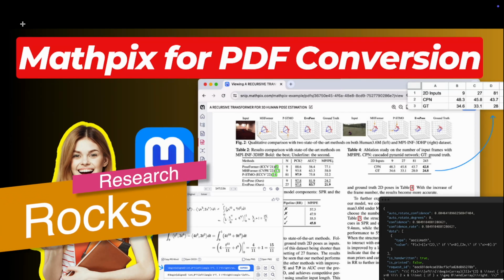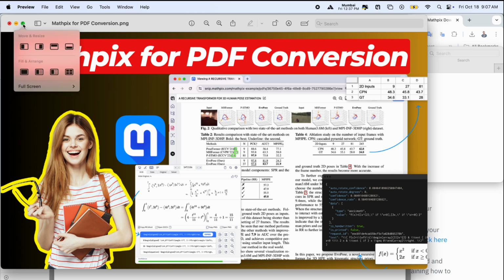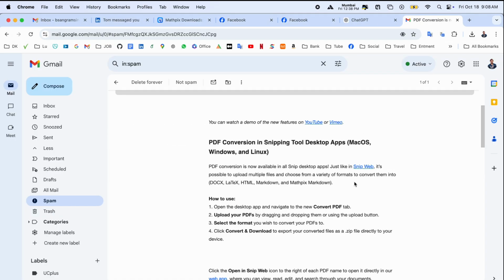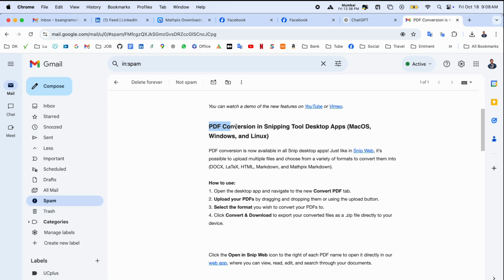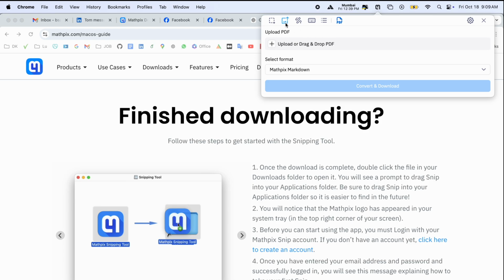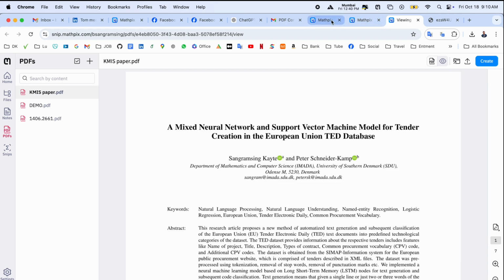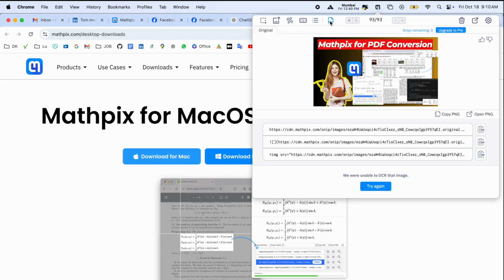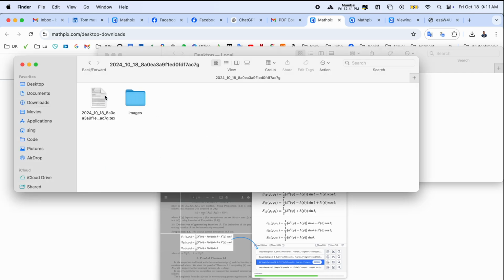How to Use Mathpix for PDF Conversion, Image Upload, and Snip Gallery - Ultimate Snipping Tool Guide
Unlock the full potential of Mathpix with this comprehensive guide! Learn how to easily convert PDFs, upload images, and improve your snip gallery using the powerful Mathpix snipping tool. Whether you're a student, professional, or tech enthusiast, this video will show you how to take your snipping game to the next level. Say goodbye to complicated workflows and discover the fastest, most efficient way to handle documents, images, and text extraction. Watch now for expert tips and tricks to make Mathpix work for you!